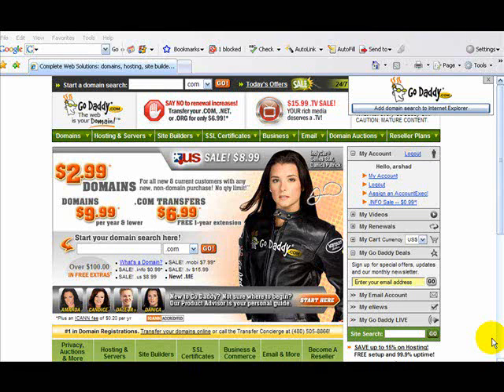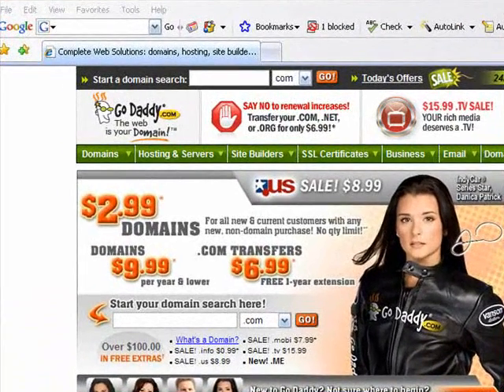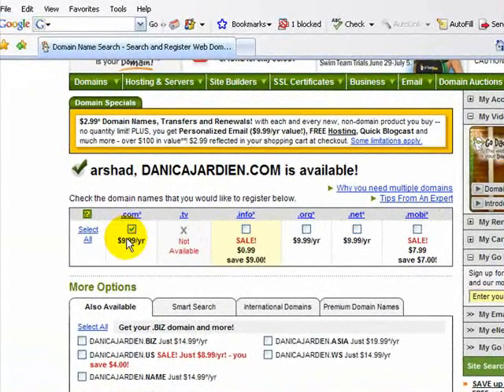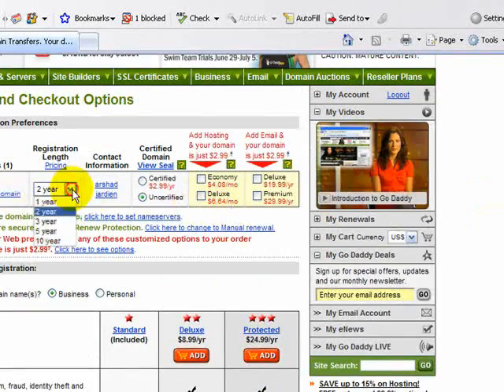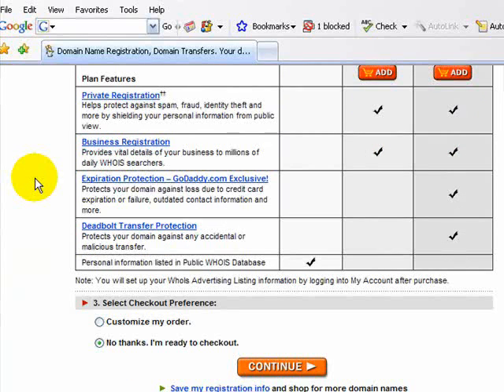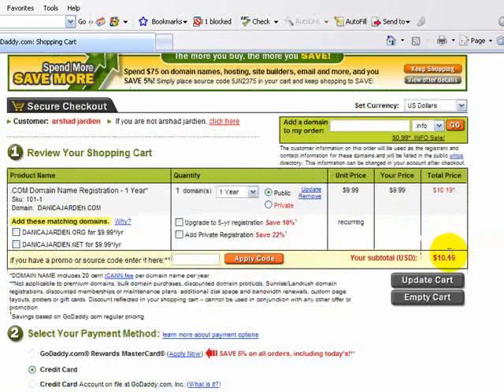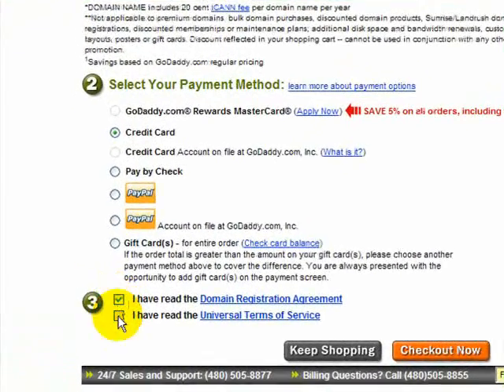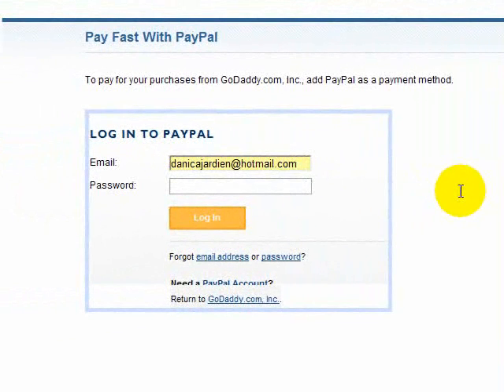How to buy a domain name with Go daddy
How to buy a domain name with godaddy.com